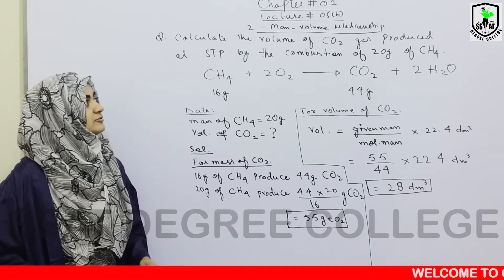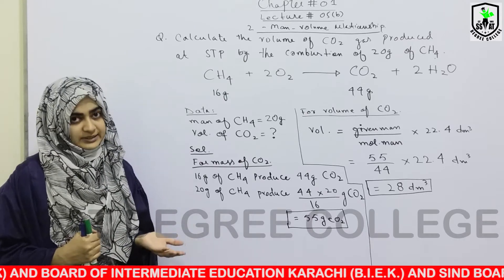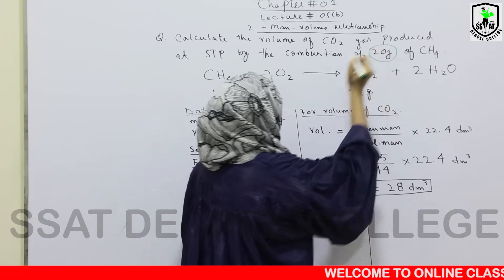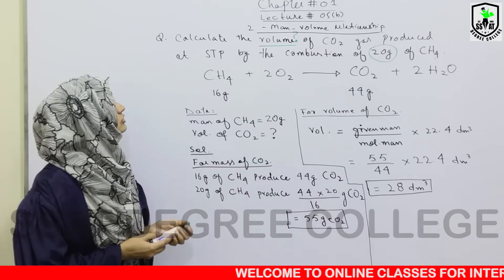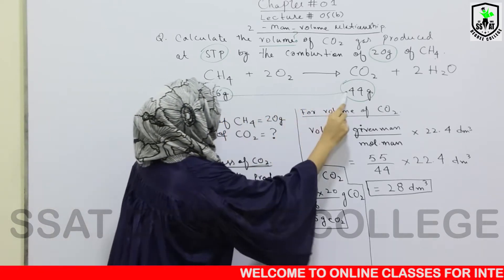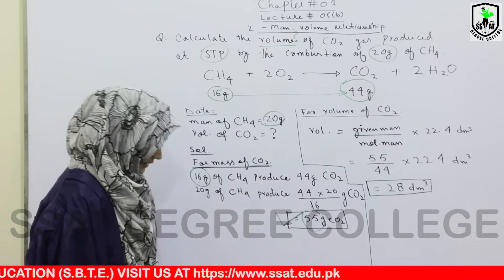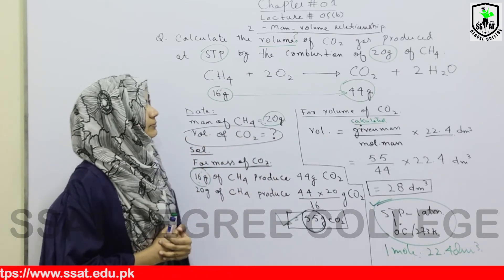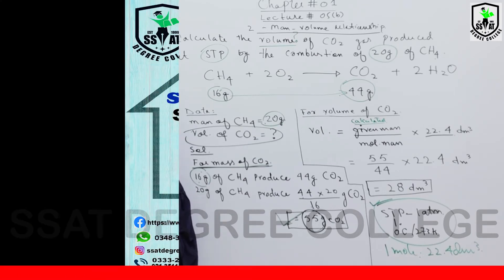XI CHEMISTRY CH#1 LEC#5(b1) ALV